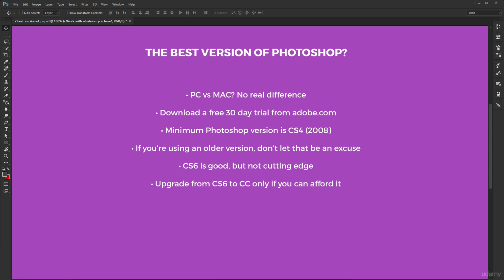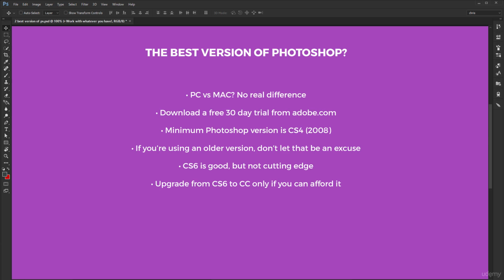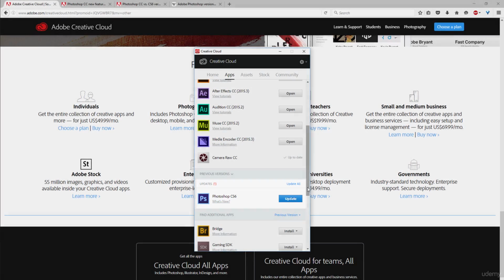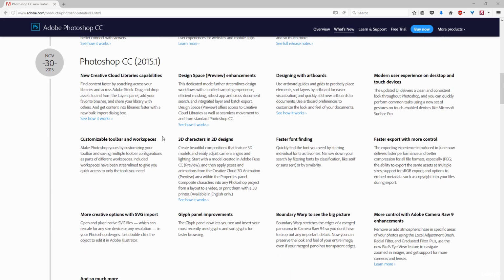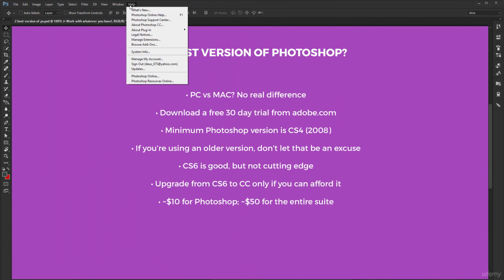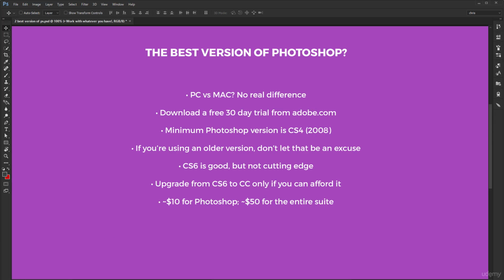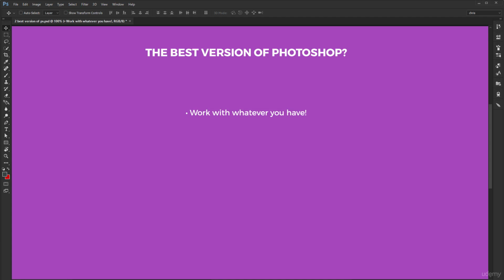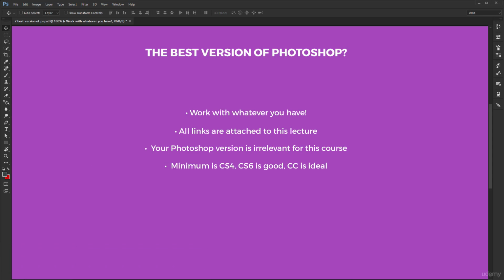004 Whats the best Photoshop version